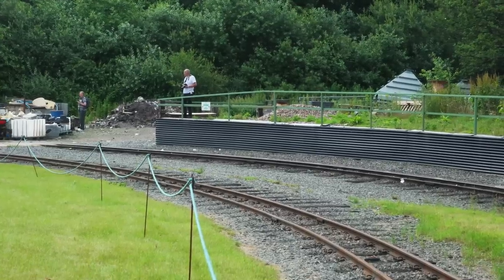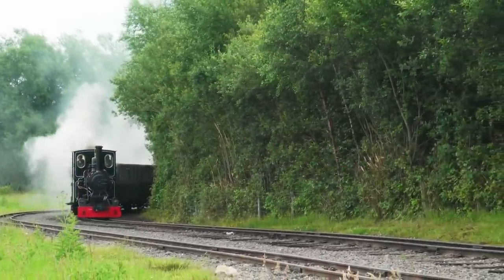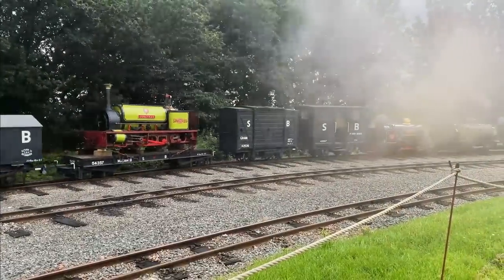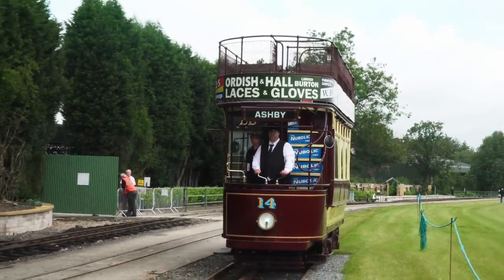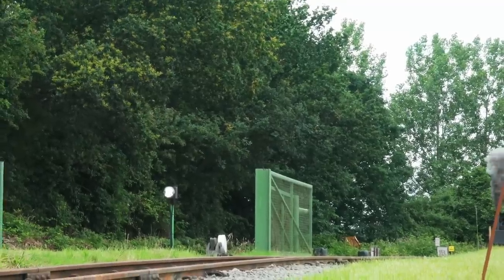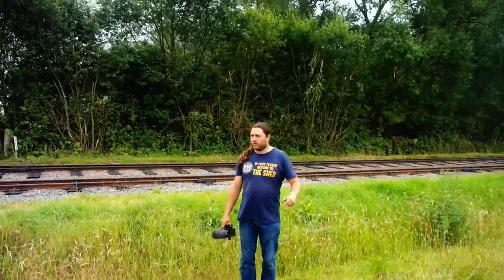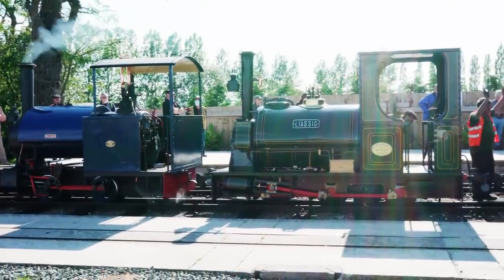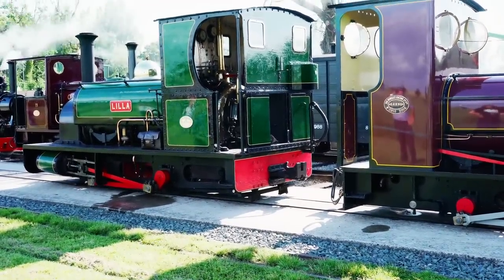What does Lawrie Drive at the Statfold Barn Railway's 150+1 Event? Chasing Dinosaurs Ep.12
Hello good and fine people of the internet,
  Almost a year ago, Lawrie headed off to the Statfold Barn Railway to see their delayed celebrations of a hundred and fifty years of Hunslet, so enjoy 40 minutes of intensive train action!

If you like what you see and want to see it first hand, Statfold Barn have their Enthusiast Weekend this coming weekend - see here for more details!

For more information on the railway and other events

If you like what you see, and would like to become part of the team at Statfold, have a look

A massive thank you to the railway, volunteers and staff for putting on the event and allowing us to attach cameras to the locomotives.

A video featuring:
Lawrie - Presenter & main camera - overjoyed to be back at Statfold.

Additional footage by Charles, and Loz.

An Edit by Lawrie, grade by Matt.